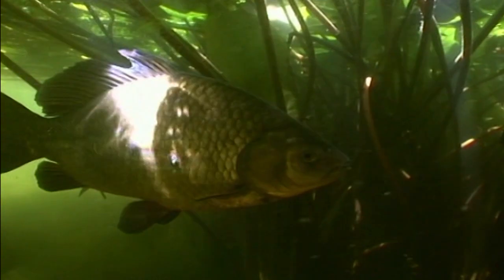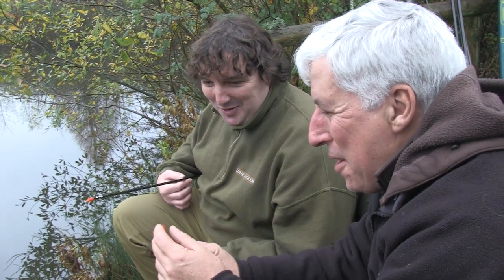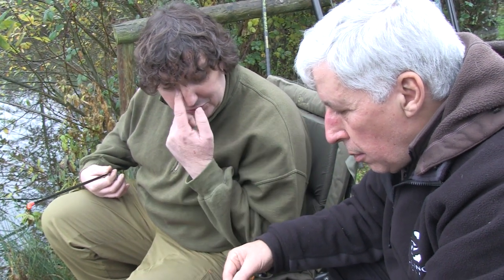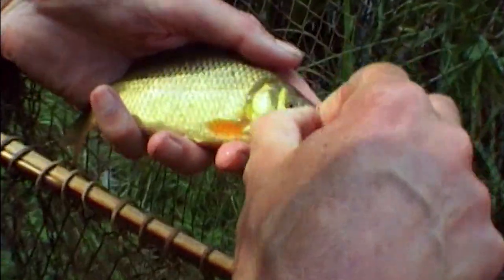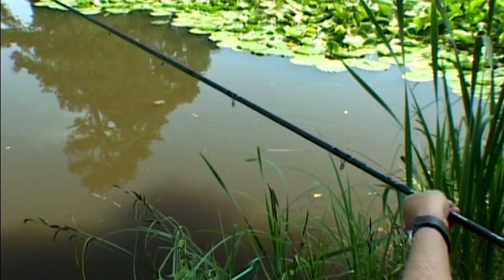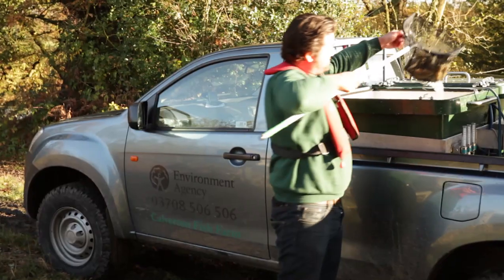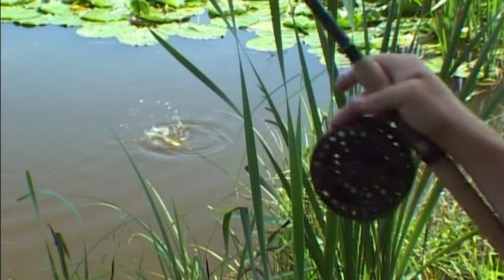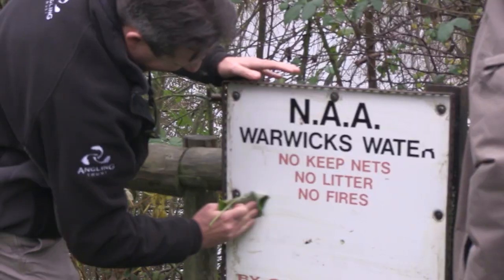National Crucian Conservation Project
It is one of Britain's most magical fish, but it is under threat as never before. Martin Salter from the Angling Trust explains the story behind efforts to reintroduce the crucian carp.

He visits Newbury Angling Association, Godalming Angling Society and sees restocking programmes first hand, as well as top tips from Midgham Manor Fisheries' Paul Smythe on how to catch crucians.

This item appears in Fishing Britain, episode 39. To watch the whole show on YouTube, go

As well as our own cameras, this film came about thanks to several other angling  cameramen: